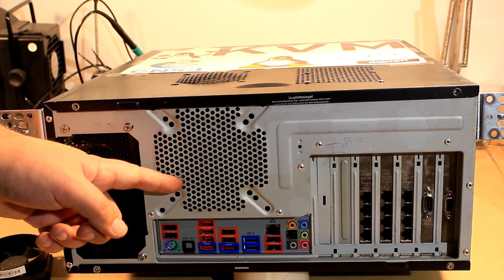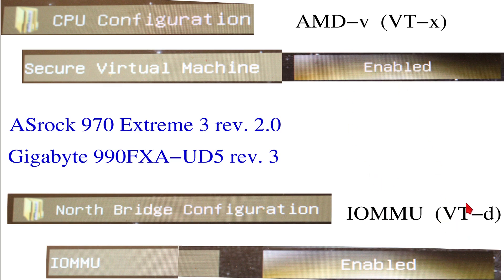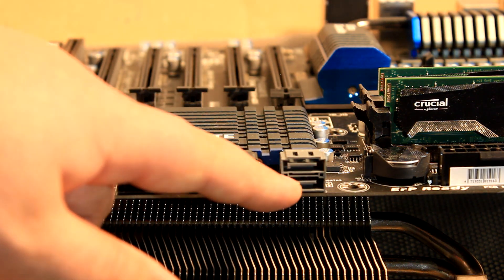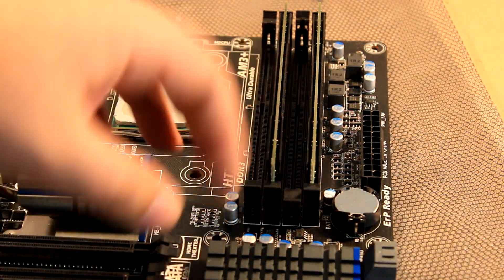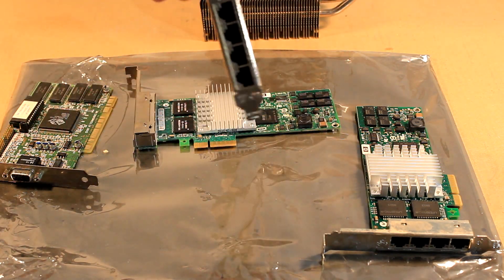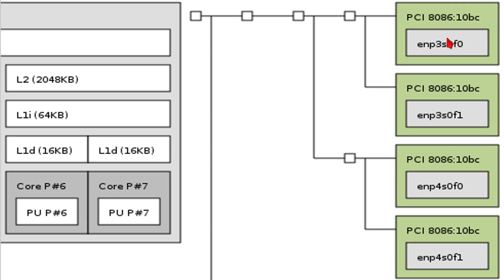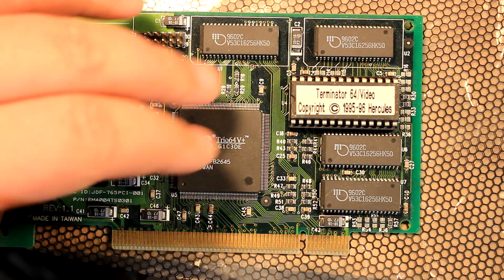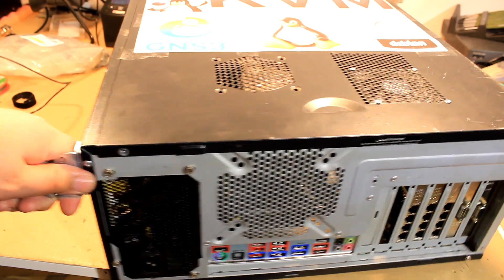Cheap home lab build: virtualization server, GNS3 for CCNA-CCNP rack, and ZFS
Here I build a virtualization server which can be rack mounted inside an IKEA Lack table converted to host a Cisco CCNA-CCNP home lab (with GNS3 for Cisco router emulation) and virtualization lab for studying. This video is a shorter, updated and compressed version of a video which I uploaded half a year ago about building a cheap virtualization host for home use, i.e. not involving expensive industry grade server components. The VT-x (AMD-v) virtualization extension and VT-d (IOMMU) feature for direct PCI-e device direct bypass/passthrough to VMs are discussed. I also focus on features which you will miss if you do not invest into a server-grade motherboard. In particular, SR-IOv for single-root I/O virtualization is only supported on newer server-grade motherboards, which are still very expensive. The HP NC364T quad gigabit network cards are a good choice to start your labs. However, these cards do not support VMD-q, which is nowadays becoming more frequently used. The cards work fine for GNS3 as breakout cards to real Cisco 3750 switches. Other quirk of these quad cards is, that they have a PCI-e switcher chip on the board, so you need to bypass both NICs from an island, and you need to turn on "unsafe-bypass" support in your hypervisor. For storage, I had very good success with ZoL (ZFS on Linux), where mechanical disks are used in RAIDZ, and an SSD partitioned in two. The first SSD partition is used for ZIL (ZFS intention log) and the larger partition for L2ARC (Level 2 Adjustable Replacement Cache) as a read cache, which really helps when you have little RAM in your server (mine so far only has 16GB of RAM). Thus, ZoL and ZFS turned out to be so good, that I would no longer spend money for a RAID controller card. Furthermore, the motherboard I use has plenty of native SATA ports, so I was able to save money not having to buy an HBA (Host Bus Adapter for ZFS). Running ZFS without ECC RAM for home lab is totally fine, since the data has no real value. The hands on experience with a home lab is PRICELESS!!!

I have successfully tested this rig working with Linux KVM (Kernel based Virtual Machine) hypervisor and also with ESXi 5.5. With ESXi 5.5 the only issue I have bumped into was, that the driver for the Realtek onboard NIC had to be baked into the installation ISO.

COMPONENTS I HAVE USED:
CPU: AMD FX8350 (has AMD-v, IOMMU and ECC support, and 8 corelets)
CPU cooler: AlpenfÃ¶hn Brocken with 12cm fan (very quiet, fits into the small case)
MoBo: Gigabyte 990FXA-UD5 Rev. 3 (IOMMU support and AMD-v work fine)
      MoBo also has lots of PCI-e lanes routed to the PCI-e slots, so VM passthrough is working
      MoBo does not support SR-IOv, so you cannot share a PCI-e card among multiple VMs
RAM: 2* 8GB of Crucial Ballistix Sport DDR3 (no ECC, should extend it to 32GB)
Video: old 32-bit PCI VGA (Gigabyte MoBo does not boot without video!!!)
Network: 3* Quad Gigabit HP NC364T + onboard Realtek GbE LAN
Storage: 32GB USB stick for hypervisor + 4 mechanical disks in RAIDZ-1
Storage read/write cache: 128GB SSD partitioned for ZIL and for L2ARC
Case: cheap ATX chassis, bought used, converted to be mountable in an IKEA "Lack" table rack
PSU: Corsair VS550
IPMI substitute: native serial console
InfiniBand: still hunting for cheap Mellanox full-height QDR cards with VPI and cables